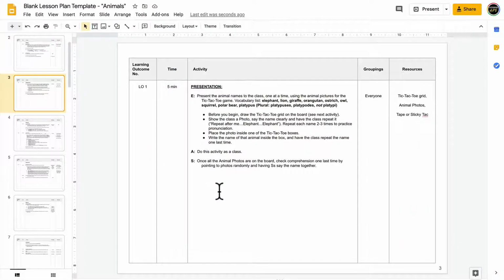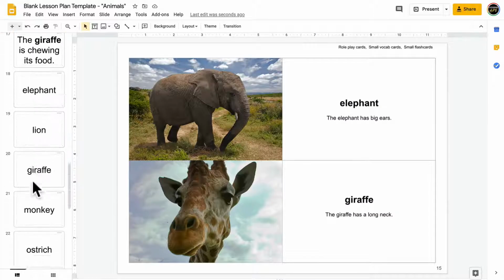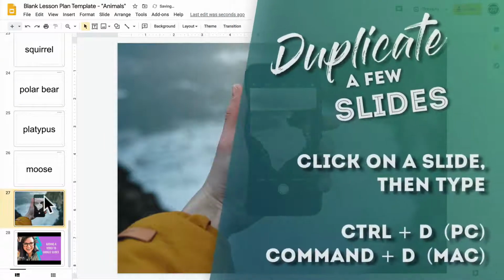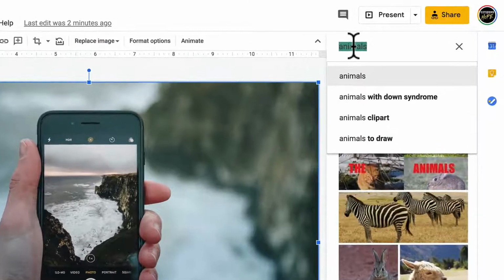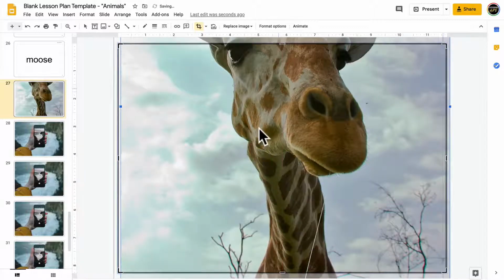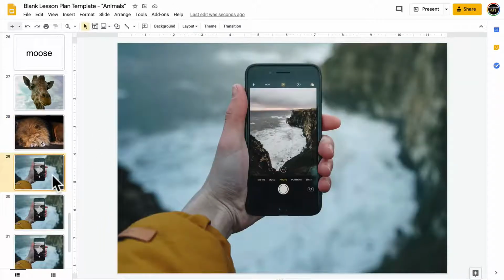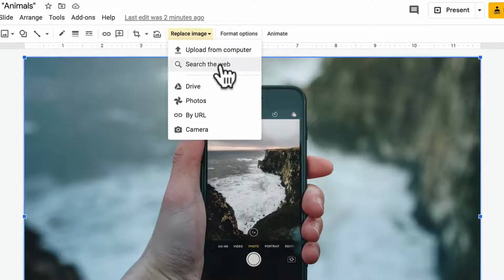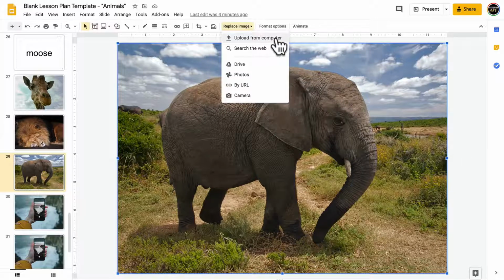How to add Photos to your lesson plan - Creating Resources (Part 5)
Next, we’re going to talk about how to create photo resources for your lesson. If you use a course book to teach your classes, you may have noticed a problem when it comes to the pictures in that course book. You may have cheesy hand-drawn illustrations rather than photos. Or if you have photos, some may have cultural references that don’t match the location where you are in the world. Or there may be pop-culture references that are old, and out-of-date and no longer relevant. Or there might be photos of specific activities that are not relevant to your culture or to the location where you are teaching.

These are common issues when we’re using course books to teach our classes, but in this part of the lesson, we are going to see how to find or create our own photo resources so that the visual aids that we use in our lessons are always fresh and up-to-date and contextualized for our culture and our location. Challenge yourself by trying to find photos for each of your lesson's main vocabulary words in under 10 minutes, by using the "Search the web" option explained in the video.

Check out our "Fun Activities for Teaching English" booklet for a beginner's guide to lesson planning and 50+ activities to get you started!

DESIGN CHALLENGE
1. Complete the Design Challenge that accompanies this lesson by getting a blank lesson plan template and sample lesson plan here:

2. And then follow along with these videos and create a lesson plan with us, and share your finished lesson plan here: